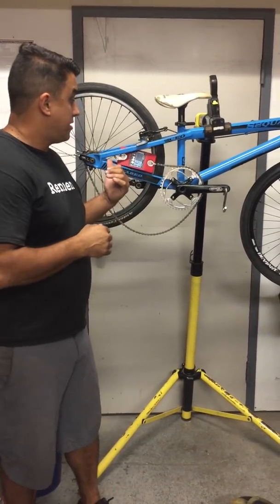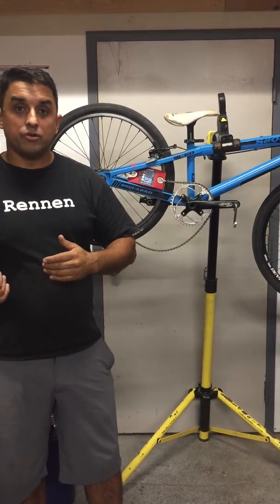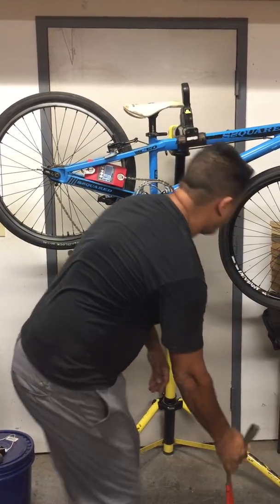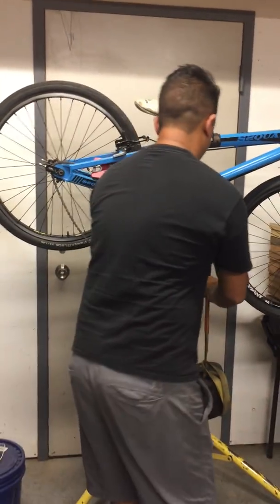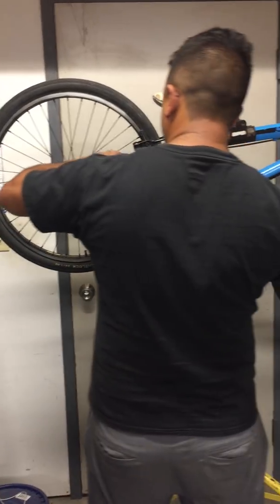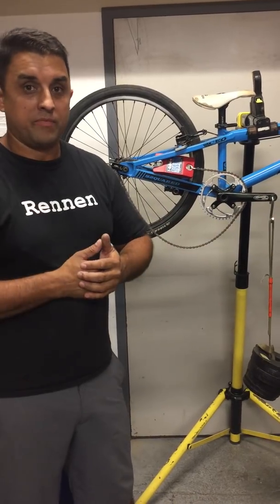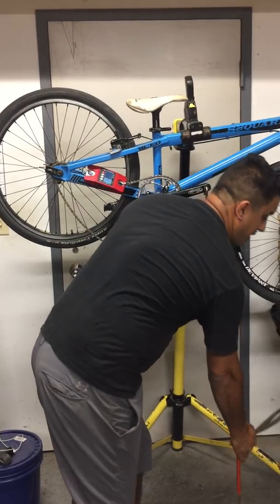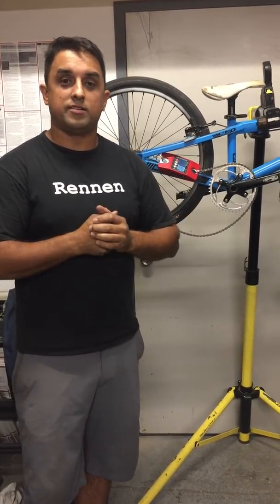Rennen Design Group Decimal Gearing Explained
This video demonstrates how decimal gearing changes the force on the chain  through modification of the diameter where the chain rides on a bicycle gear